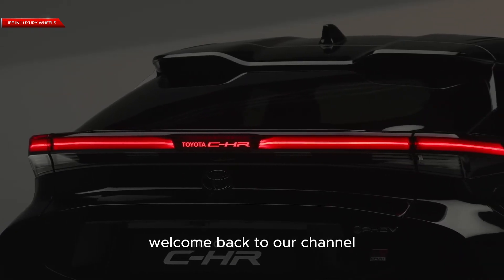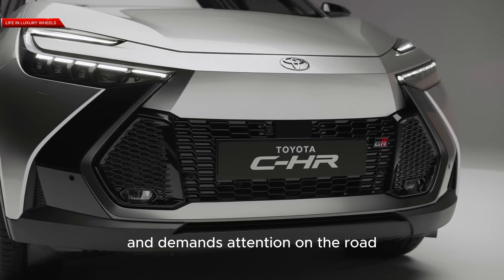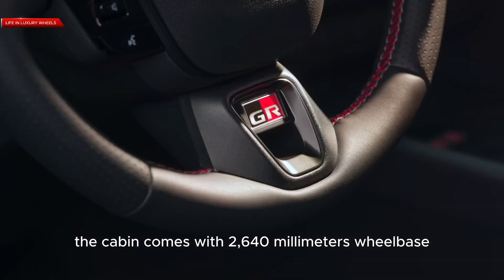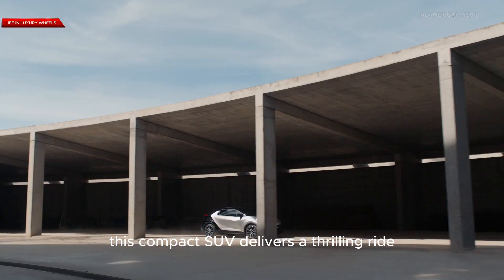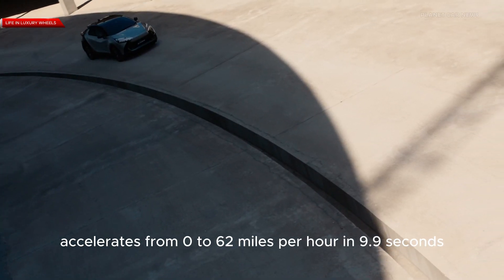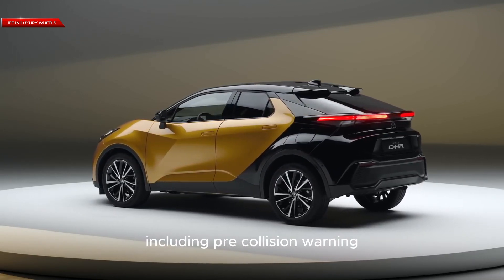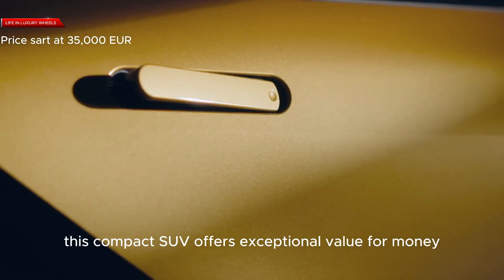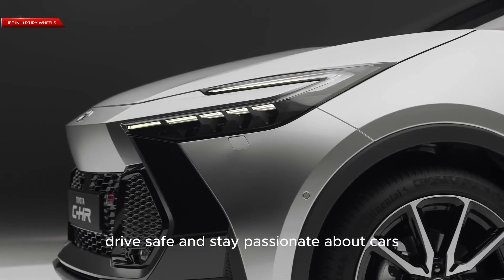2024 Toyota C-HR: Unleashing the Future of Compact SUVs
Join us as we explore the futuristic design, agile performance, advanced safety features, and innovative technology of this remarkable compact SUV. Whether you're a car enthusiast or simply curious about the latest automotive advancements, our videos provide in-depth reviews, comparisons, and exciting content to keep you informed and entertained.

TIMELINE

0:00 INTRO
0:30 Desing
1:23 INTIRIOR
2:22 PERFORMANCE
4:45 PRICE

Background music